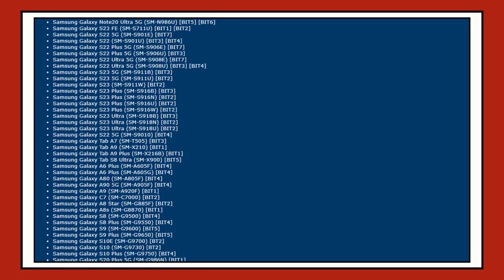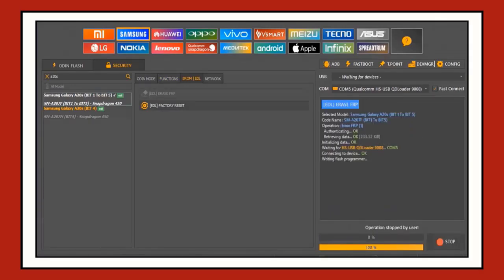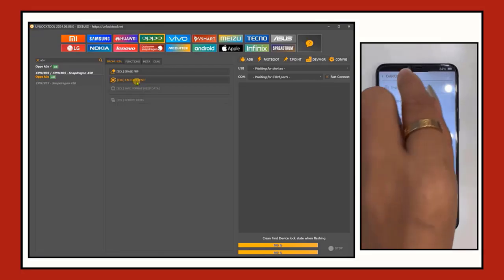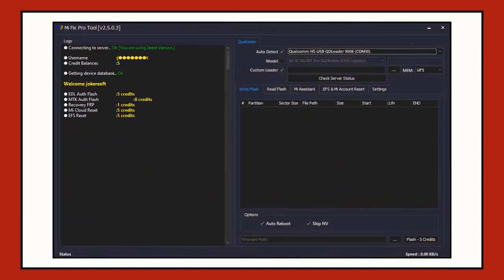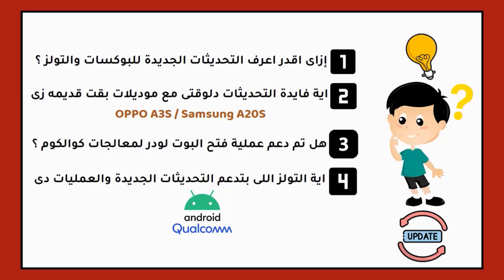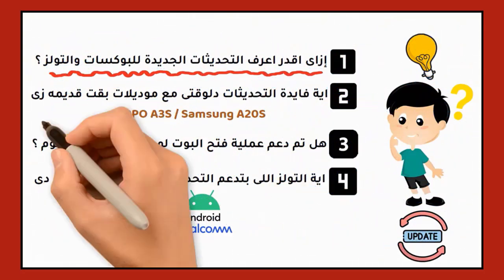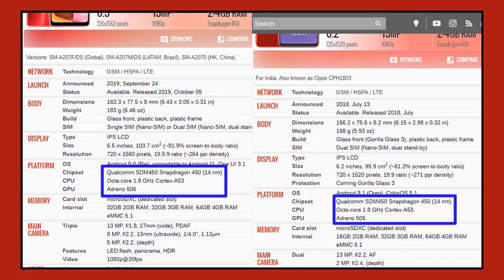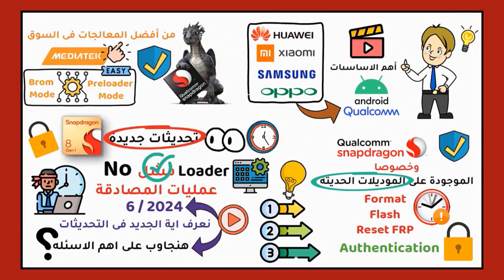The most important updates, and support for Qualcomm Android devices on software tools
Explanation and clarification of the latest developments and updates made to the software tools regarding support for Android devices and brands powered by Qualcomm Snapdragon processors. We will also answer some questions related to the new updates